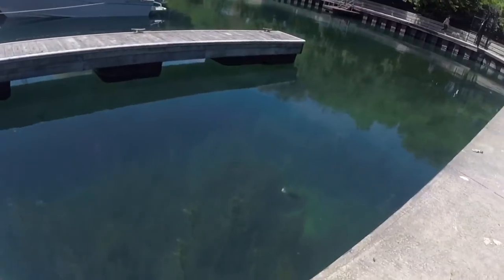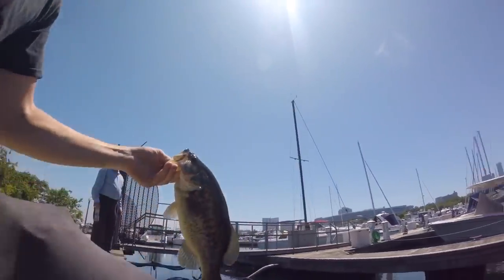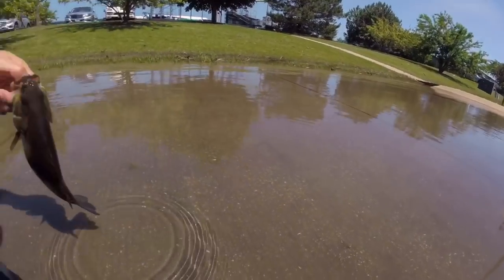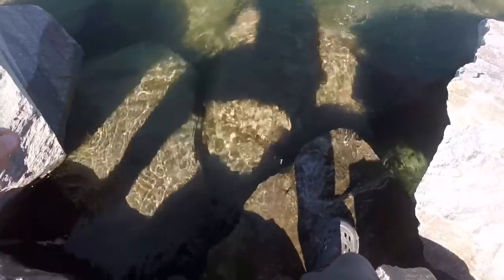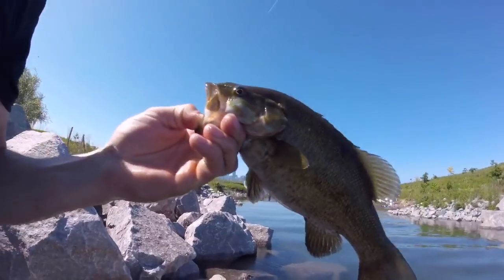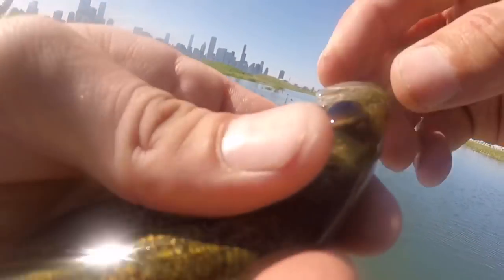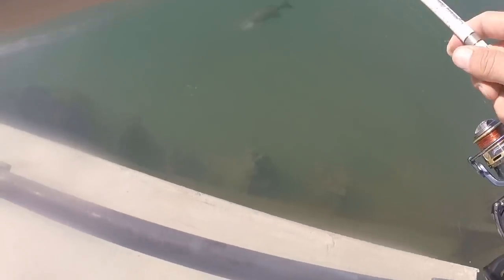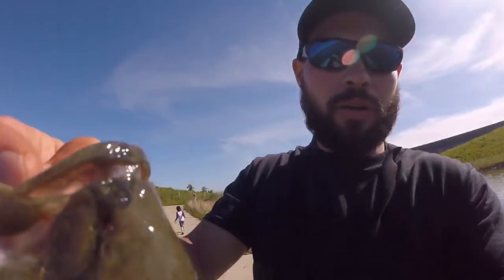Downtown Chicago Fishing For Bass || Smallmouth Bass Fishing tips in Chicago Illinois Lake Michigan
Small Mouth Bass are one of the most protected fish in Chicago, Took a stroll along my Favorite Harbor, Burhnam for some of the abundant aggressive critters. Fished both the harbor and northerly island new Pond area for bass. The crystal clear water makes mono or Flurocarbon a must when it comes to line. These fish see all, So wear polorized glasses and stay low to even the playing field :)  Avoid bed Fishing when ever possible. Happy Fishing!